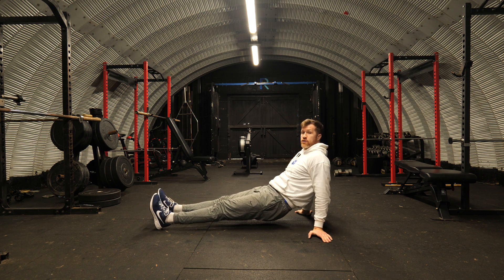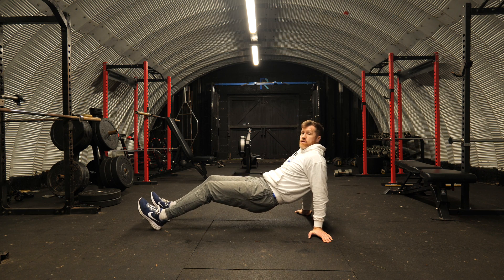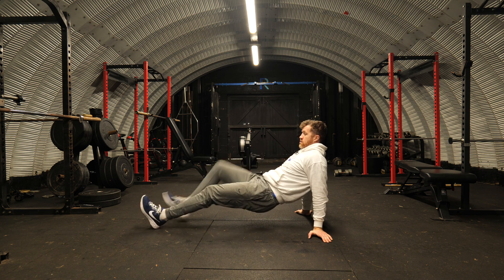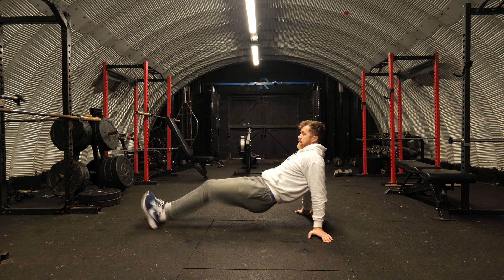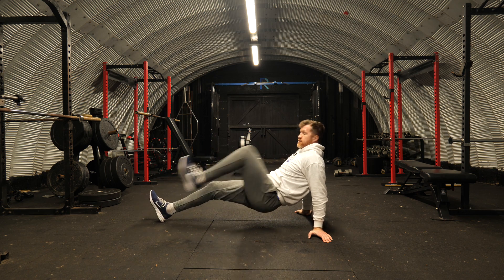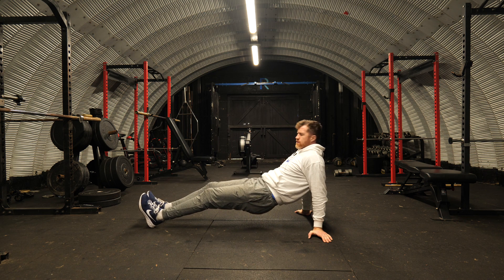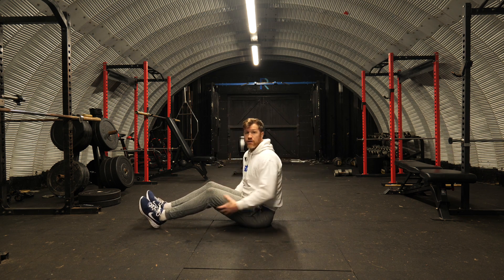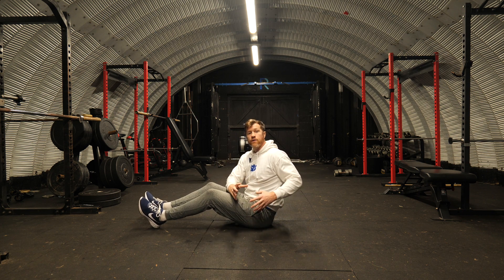Speed Specific Training - Hip Flexor Extension Series Part 2